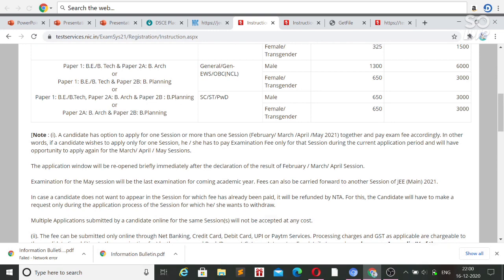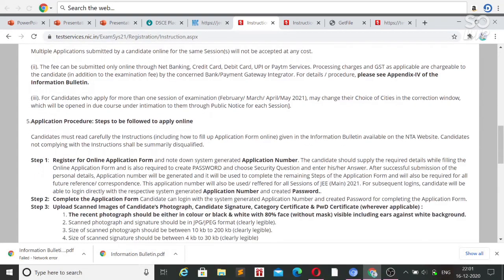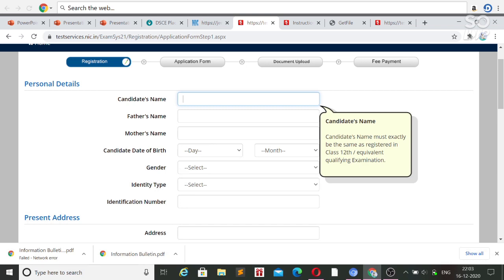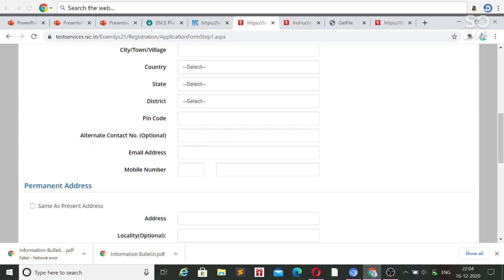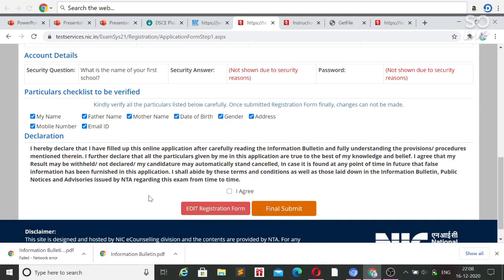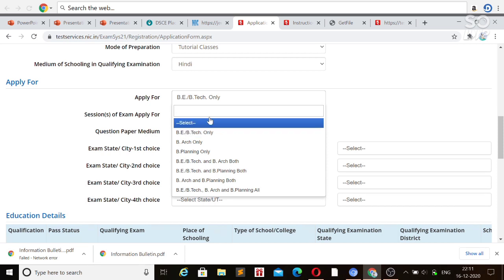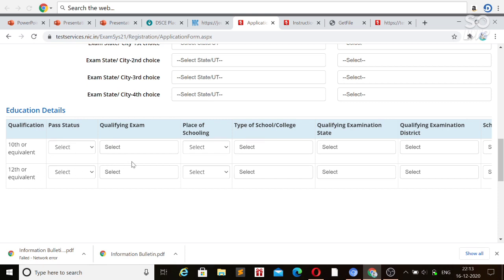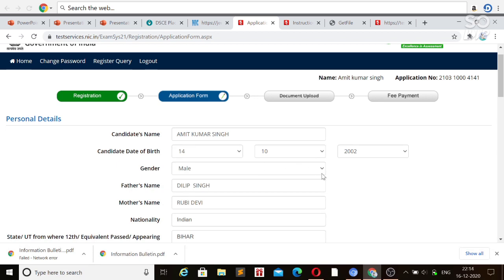Jee main 2021 | Live application step by step | Documents required | Fee payment | All details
Hii Everyone in this video i will show you how to fill the jee main 2021 application form

( Use this link or user id amit_kumar_singh77 to msg me on Instagram)

( jee main2021 marks vs category rank vs %ile)

(Comedk counselling 2020 Round 2 Cutoff)

( Jee main 2021 all doubt clear )

( Jee main 2021 important points )

(Top 10 Exam other than JEE part 1)

( Best 10 College at Lower Rank in Upsee/Uptu 2020)

(ALL 23 IITs Cutoff Male & Female Cutoff Category Wise , Average Package Fee etc...)

(Top 10 College Under Upsee/Uptu , Placement , package , Fee )

(Marks Vs Rank UPSEE/UPTU 2020)

(Branch Vs College , Which Branch You should choose?)

(All IIITs Cutoff (Cse,ECE & IT Average package , Heighest package , Fee)

( All NIT Cutoff CSE & ECE Average Package , Heighest package , Fee)

(Top 10 College Under GUJCET(Gujrat)

(Marks vs percentile vs Rank Gujcet2020)

(Marks vs percentile vs rank)

(Top 25 college under Comedk CSE IT and ECE Cutoff)
(Marks vs Rank Comedk 2020)

(NIT Silchar Branch-Wise and Category-Wise Cut-Off Home State vs Other State )

(NIT Durgapur Branch wise & Category Wise Cutoff for Home state & Other State )

(IEM vs Heritage Vs Techno India , Complete Review)

(Branch wise cutoff For 10 Best College At lower rank under wbjee)

( BEST 10 College at Lower rank in wbjee 2020)

(Branch Wise Cutoff Of top 10 college under Wbjee 2020)

(10 GFTIs at lower jeemain rank with low fee )

(The National Education Policy 2020)

(Top 10 IIITs in india with category wise cutoff,fee ,average pack)

(Top 10 GFTIs in India with Category wise cutoff , avg-pack,fee structure)

(Marks Vs percentile in jee main 2020)

(Top 10 entrance exam other than jee)

(10 Nit college At low percentile in jee main 2020)

(Top 10 college under wbjee)

(Top 10 BBA college in India)

(Total no of seats in nit iiit gfti and iit)

(Marks vs Rank in wbjee-2020)

(10 iit at lower rank in jee advance 2020 With cutoff Avg package and fee)

(Top 10 IIT of India with cutoff , average package ,Heighest package and Fee

(Top 10 NIT of india With Average package ,Heighest package ,Cut off and Fee)

(Top College Based on Class 12th marks with their Average package , fee ,Heighest package)

(Top 10 Private Engineering College in India With Cutoff ,Fee ,avg package Heighest package

 Jeemain2021 Jee Update JEE2021 Jeemains2021 Jeemain2021 Jee Update JEE2021 Jee Application How to fill application
Jee Application How to fill application Jee Application How to fill application Jee Application How to fill application Jee Application How to fill application